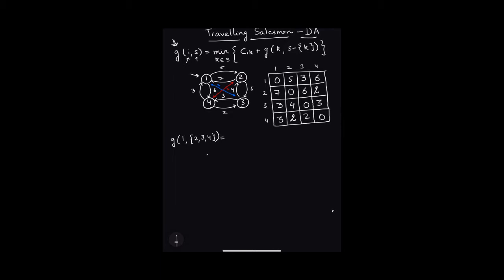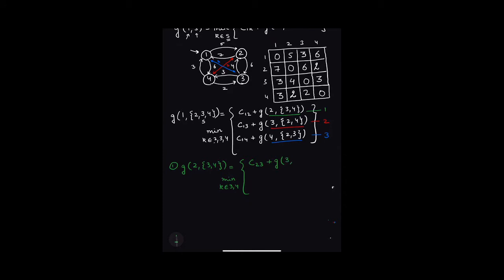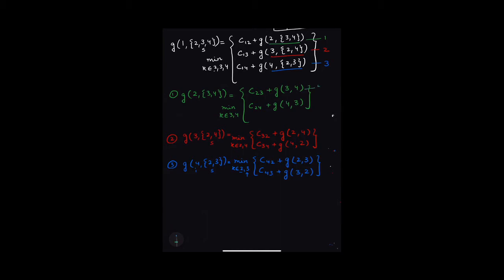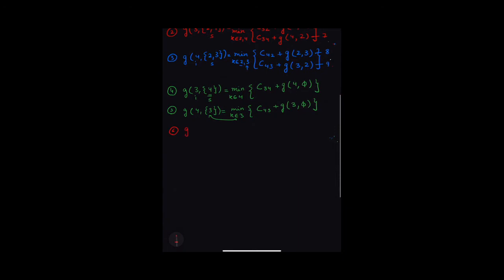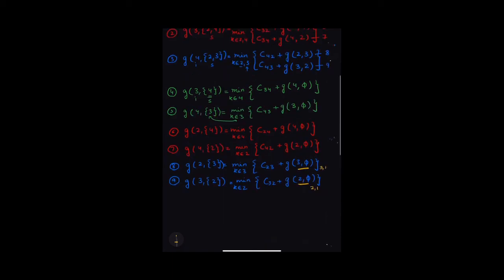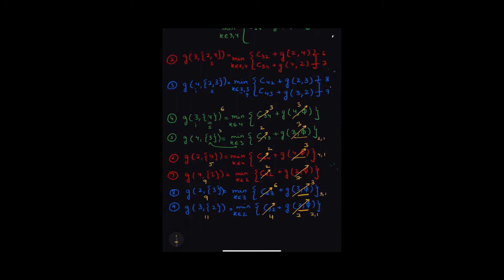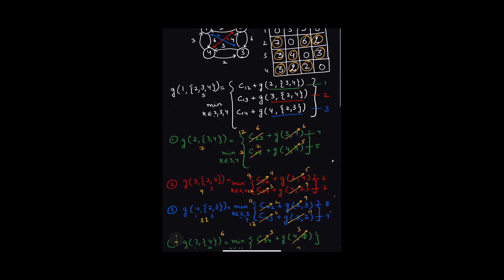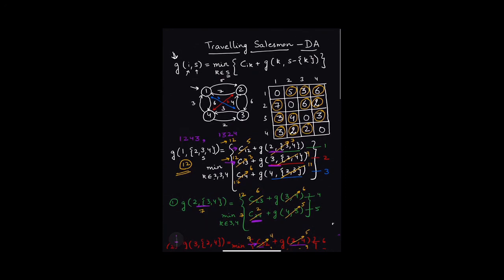Dynamic Method - Travelling Salesman